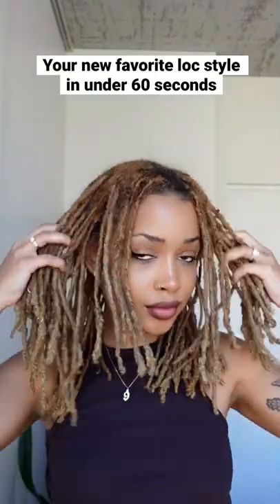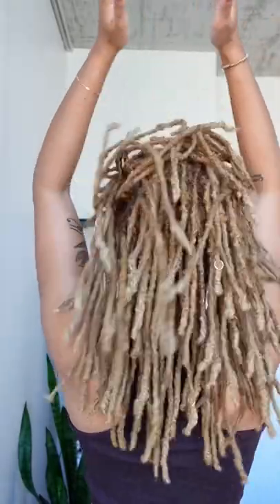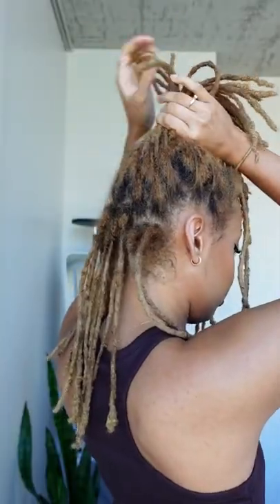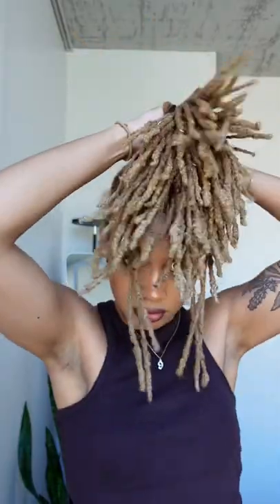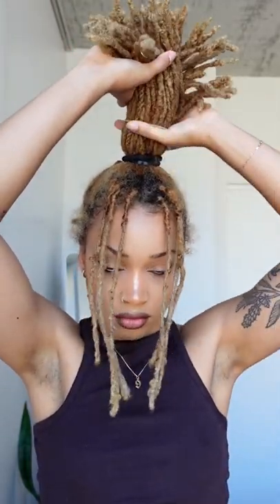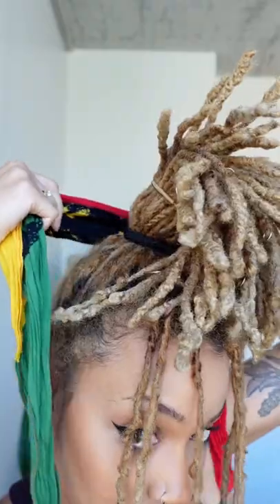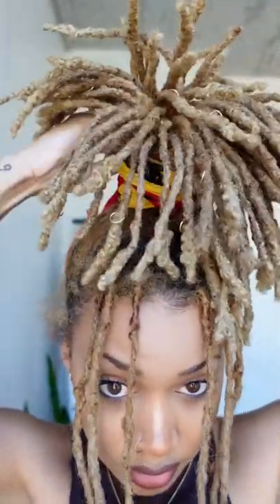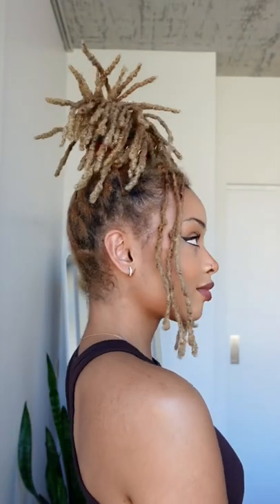It’s like a pineapple but without all the Bobby pins! 💁🏽‍♀️✨ what style should I try next?